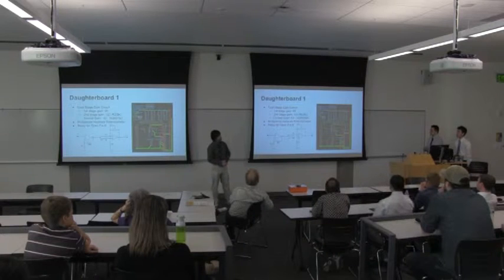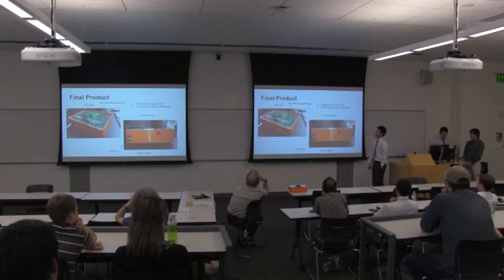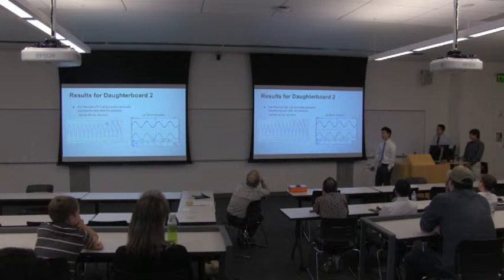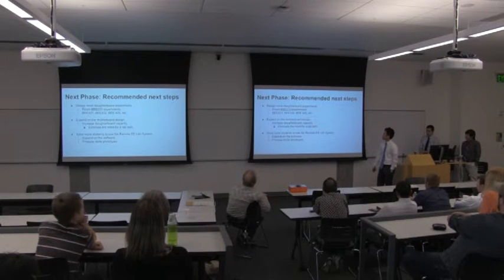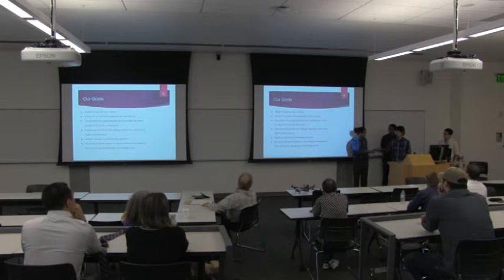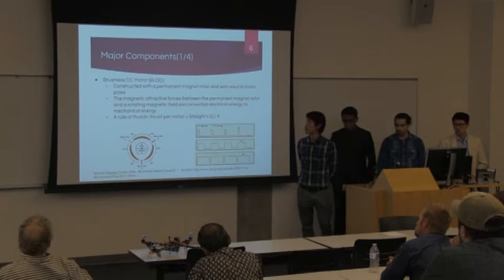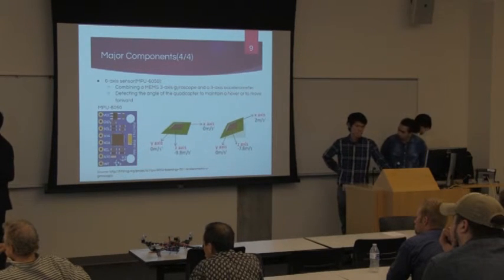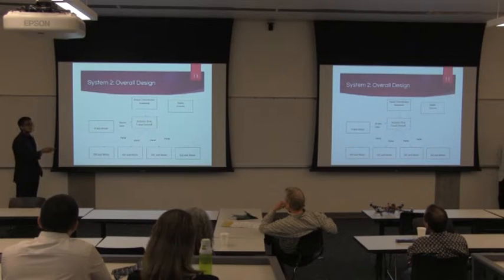Capstone 3 Spring 2015